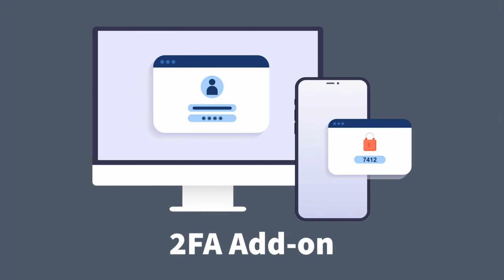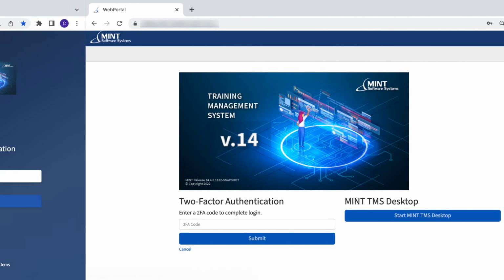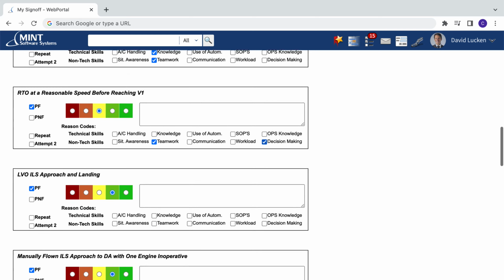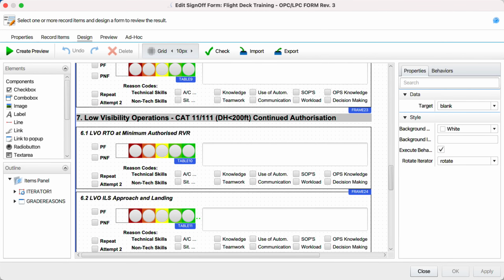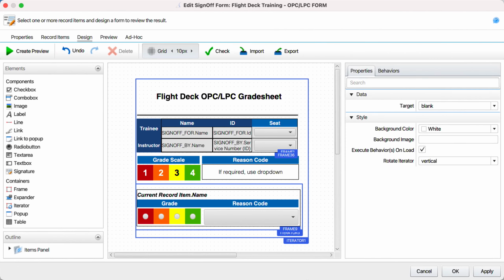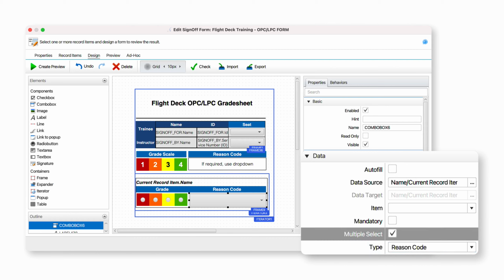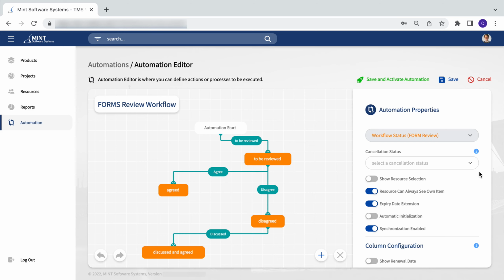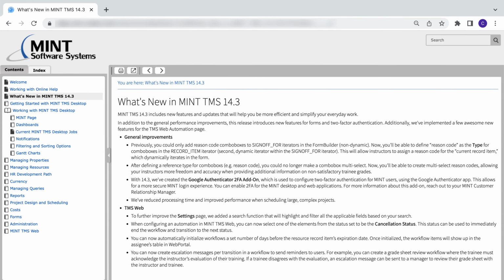Top Features in v.14.3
In this video, you will learn the top features that come with v.14.3 of MINT.

The new features show in this video are the following:
* 2FA Add-on
*Allow Reason Codes in Dynamic Forms
*Allow Multi-Select of Reason Codes in Forms
*Cancellation Status in Automations